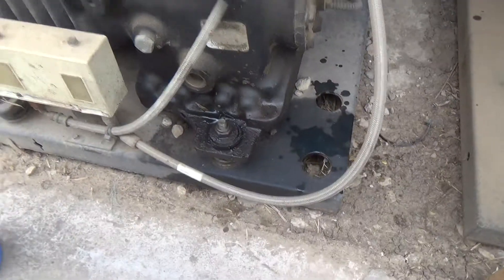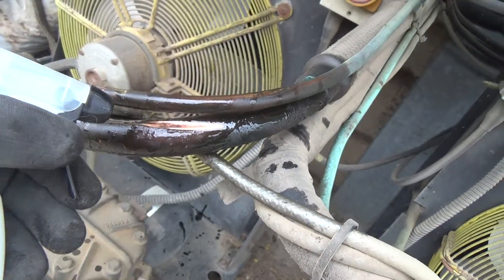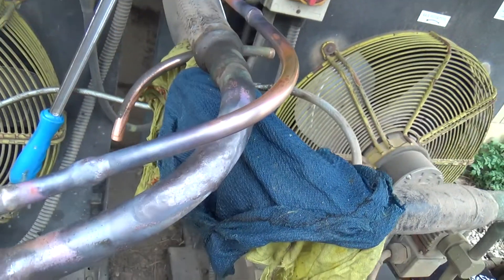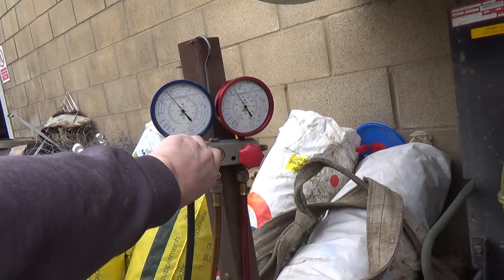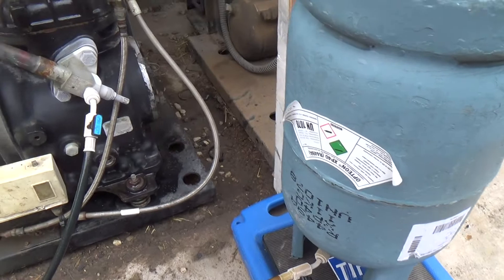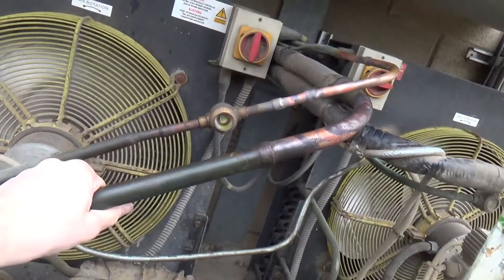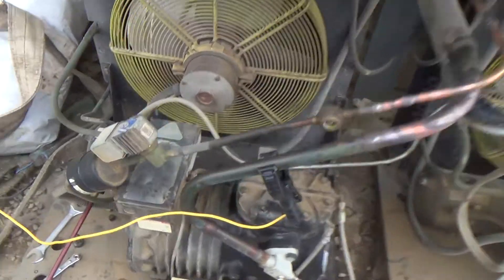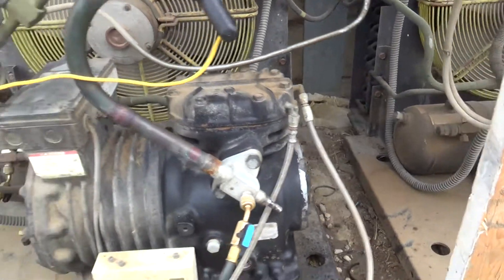Unit Cycling with Oil Stains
Customer reported system taking a long time to cool plus one compressor was cycling on and off.

Found the suction line rubbed through on the liquid line, replaced a section of liquid line and brazed over the hole in the suction line.

Converted the system from R407F to R449A.